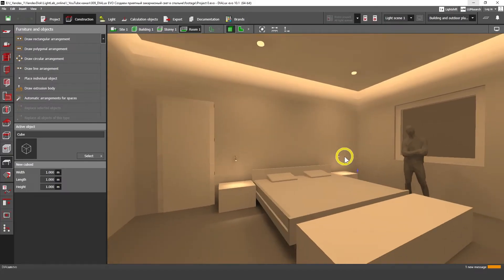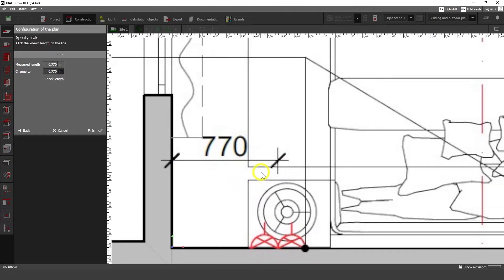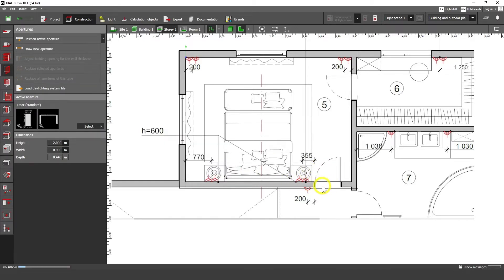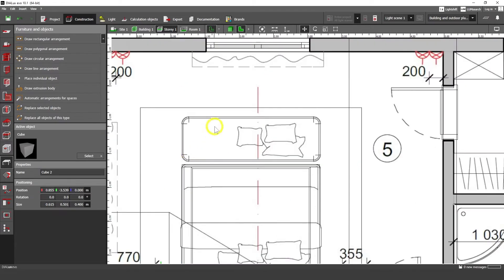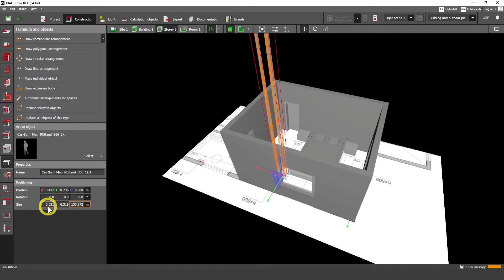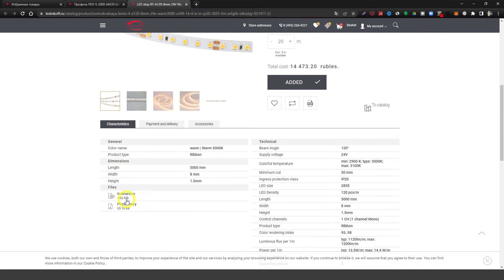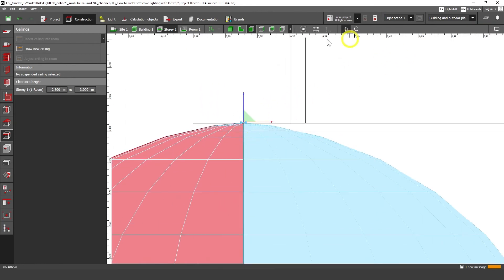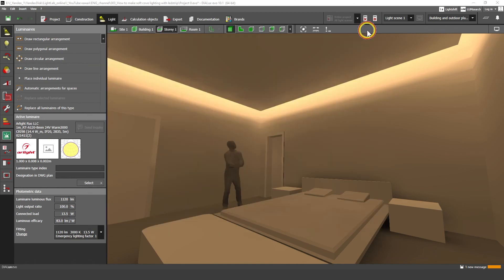Interior lighting in DIALux EVO. Part 1. How to make soft cove lighting in bedroom with ledstrip.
In this video I share with you how to make cove lighting with ledstrip in DIALux EVO